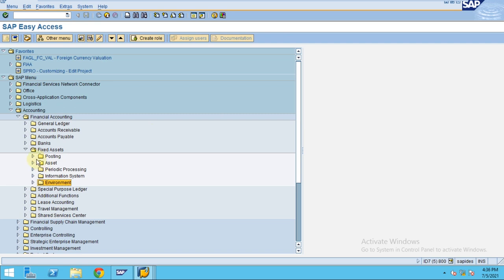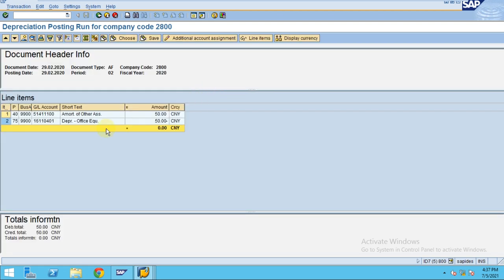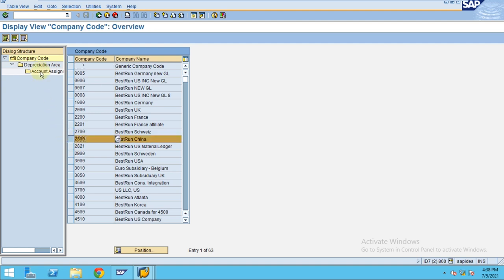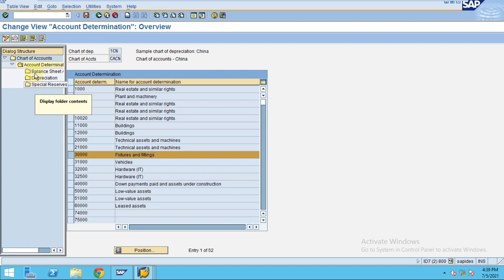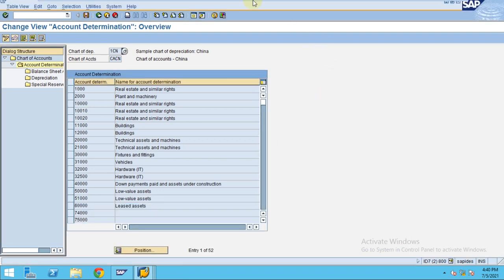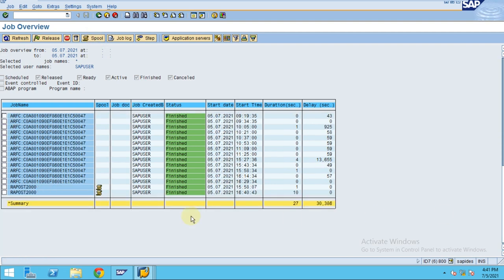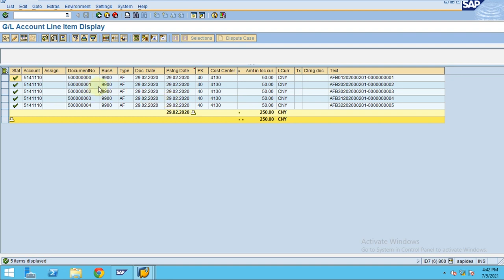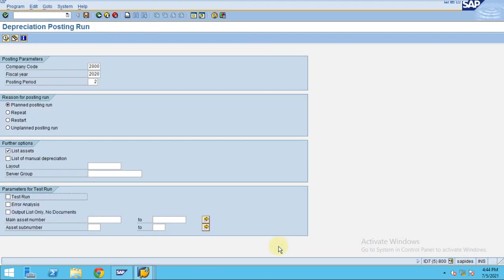Depreciation Run - Planned Posting Run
in this video, you will learn on how to run planned depreciation run